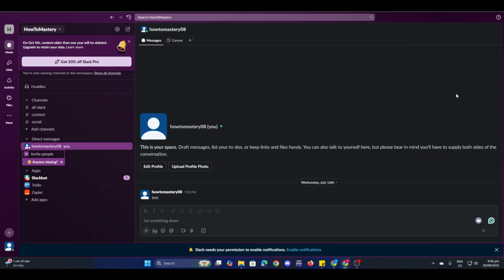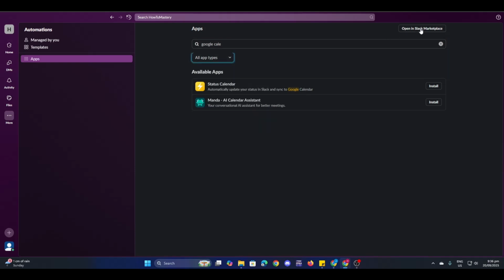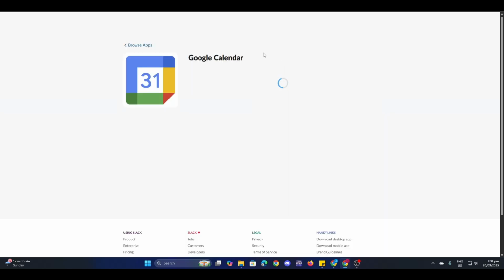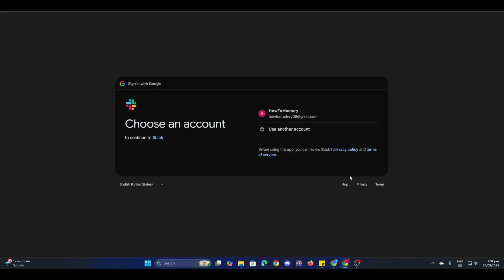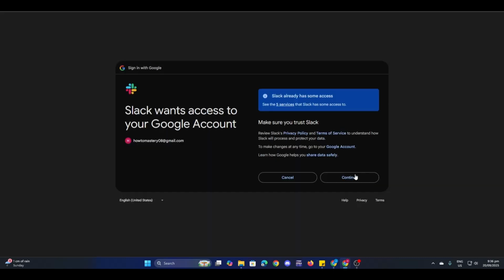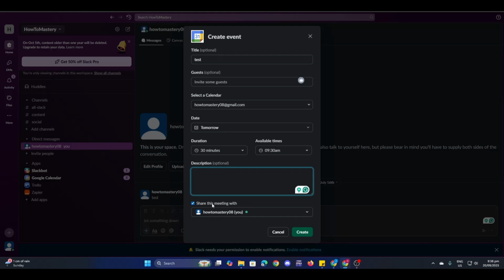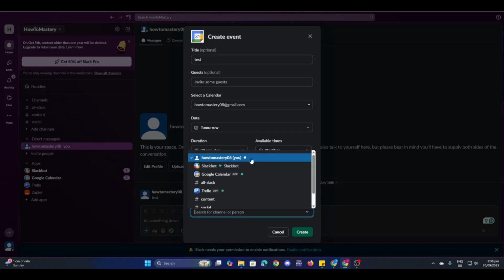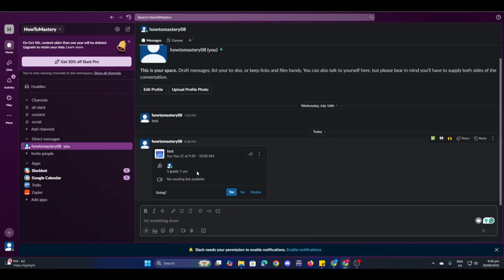How To Schedule Meeting In Slack - Full Guide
Learn how to schedule meeting in Slack quickly and easily. This Slack tutorial will show you step by step how to schedule a meeting in Slack so you can stay organized with your team. Whether you’re new or just need a quick refresher, this short guide makes it simple to schedule meeting in Slack.